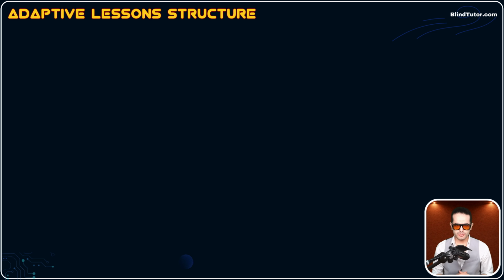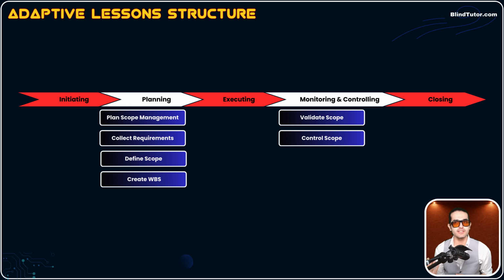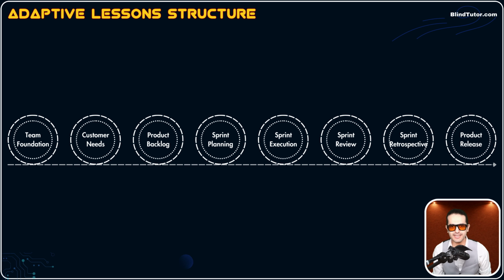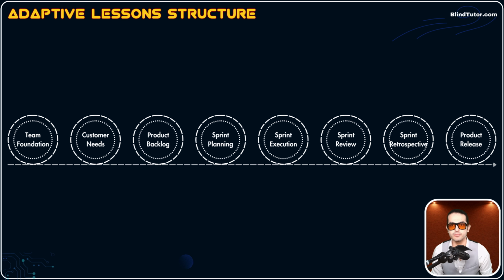PMP Tutorial | How Will I Teach Adaptive Projects Concepts?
BlindTutor.com presents:

To teach adaptive concepts of the projects
  have divided adaptive projects into 8 parts that are mentioned in the video!